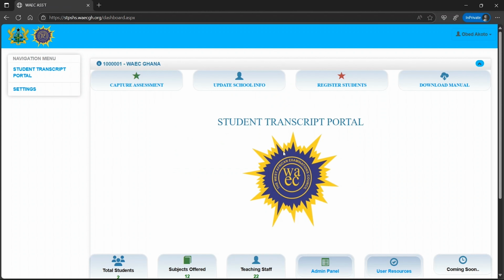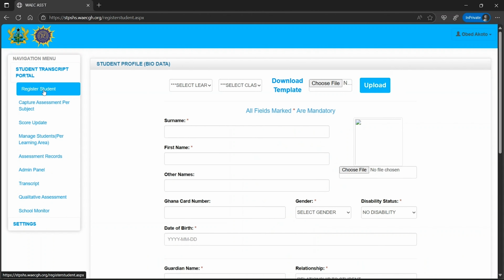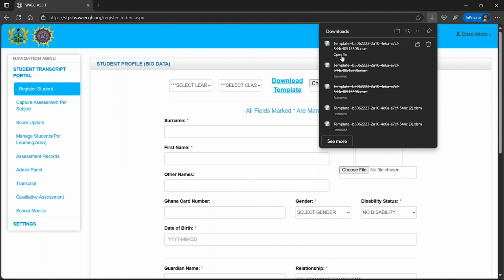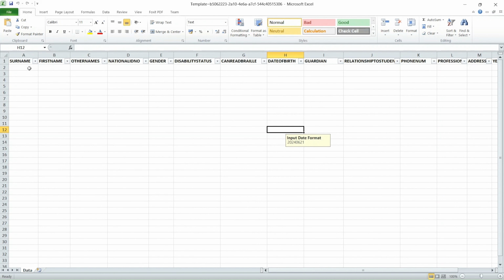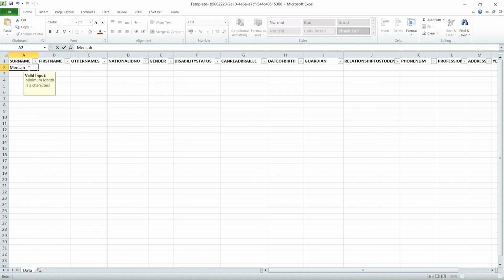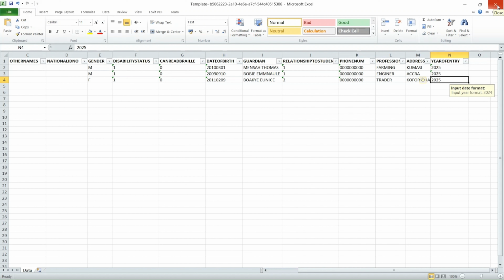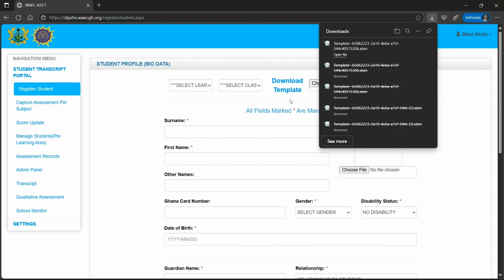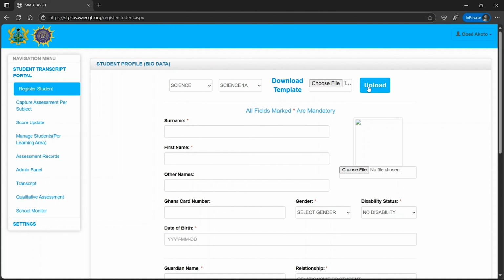STP019 How to register students using bulk upload with an Excel template